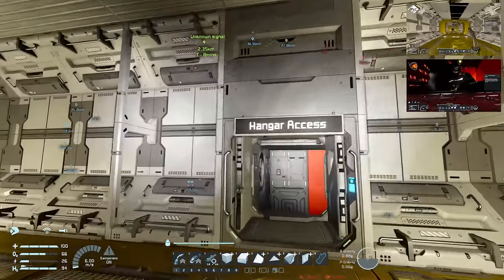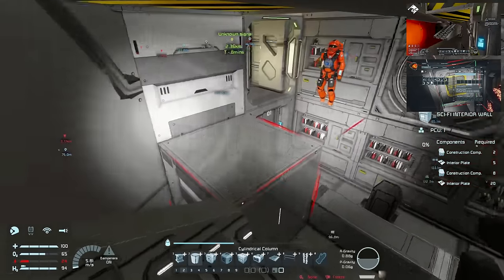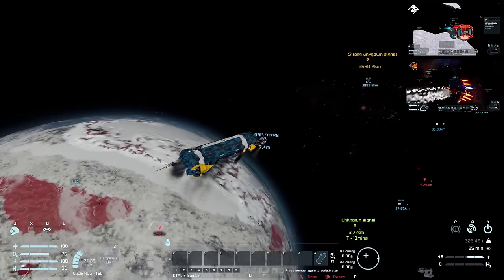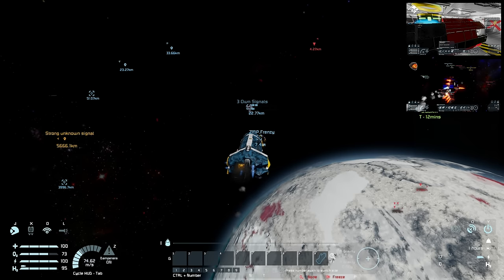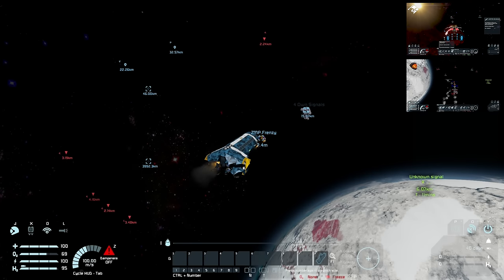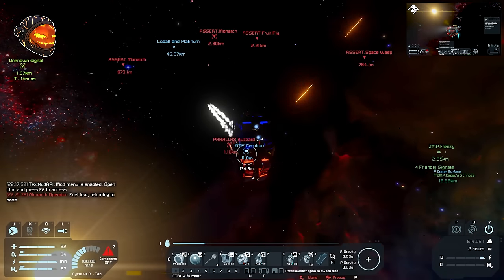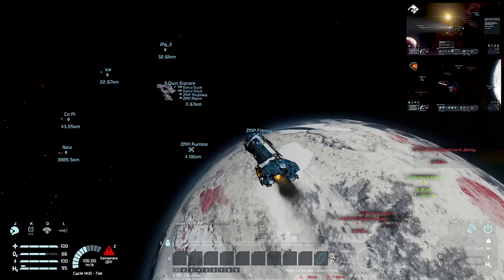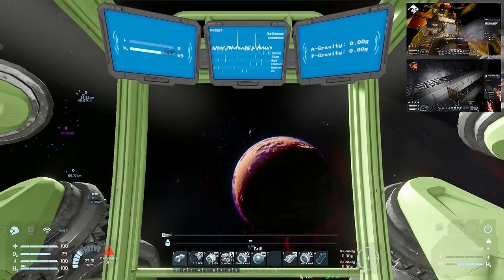Just Keep Swimming - Assertive Acquisitions #73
A special thank you to all of my supporters, members and patrons, if you would like to join them and support me in making more videos click the join button or head

Music and Sound Effects by:
Space Engineers